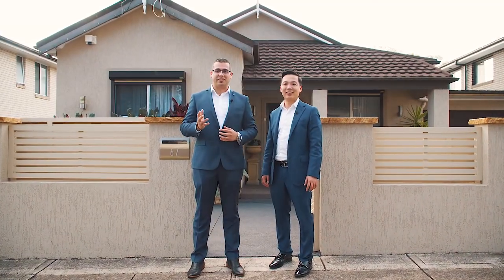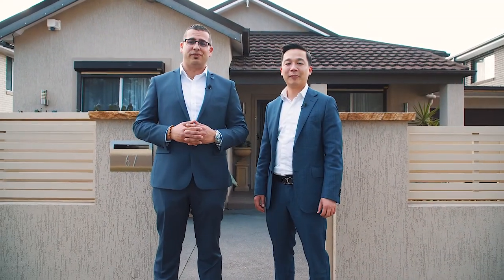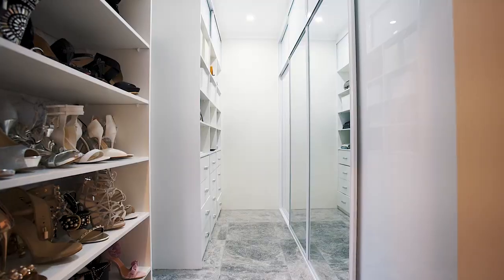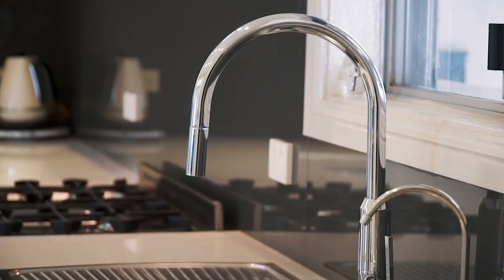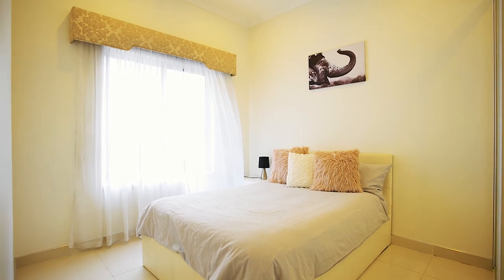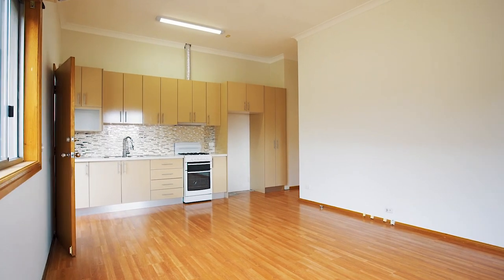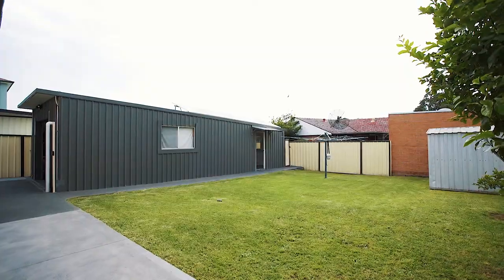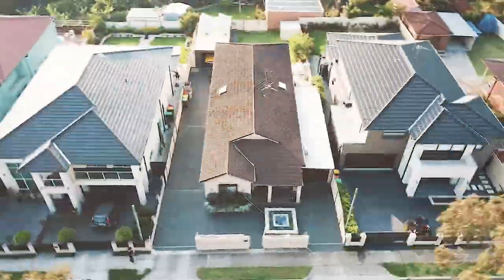67 Platform Street, Lidcombe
Impeccable family home offers a lucrative dual occupancy opportunity

Offering a lucrative dual occupancy layout, this impeccable family home showcases an abundance of space, style and versatility. It benefits from a north-facing backyard and is enviably located in a highly sought-after street close to Lidcombe Station, shops, local eateries and schools.

Features:

- Stunning no expense spared renovation, unique private sanctuary
- Rare dual drive driveway, auto gates and parking for up to 8 cars
- Sleek single level design features an open lounge and dining room
- Pergola covered entertainers' terrace with alfresco BBQ amenities
- Private parklike backyard is ideal for both young children and pets
- Stunning open plan living area, high ceilings, timber flooring
- Gourmet kitchen is equipped with stainless steel gas appliances
- Bedrooms with built-ins, master enjoys walk-in robe and ensuite
- Chic bathroom has floor-to-ceiling tiles, spa bath, rainwater shower
- Air conditioning, downlights, skylights, alarm system, polished tiles
- Separate granny flat includes a kitchen, bathroom and built-in robe
- Single lock-up garage with workshop and ample off-street parking
- Premium position, walk to Lidcombe train station, shops & restaurants
- Easy drive to Costco, Sydney Olympic Park and Sydney Showground

Land: 626sqm